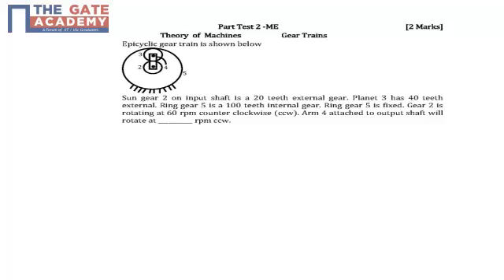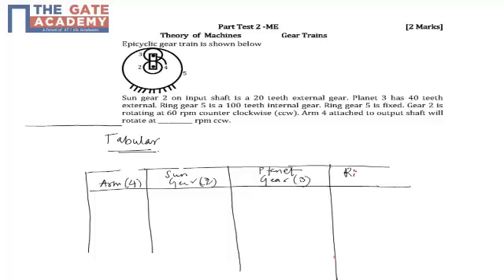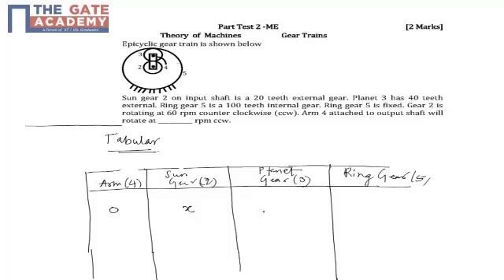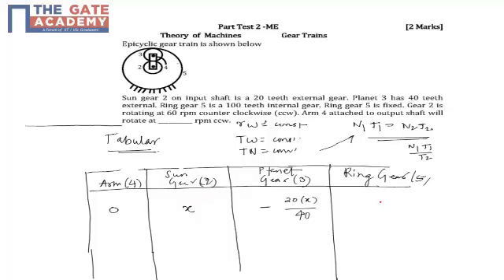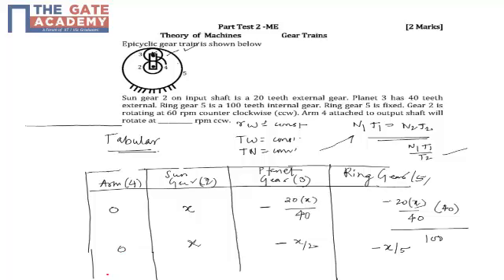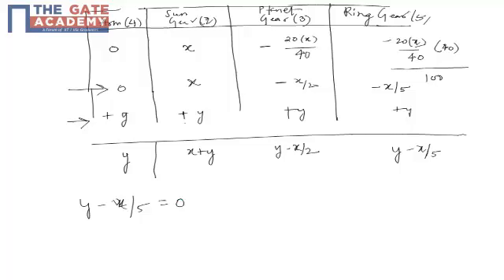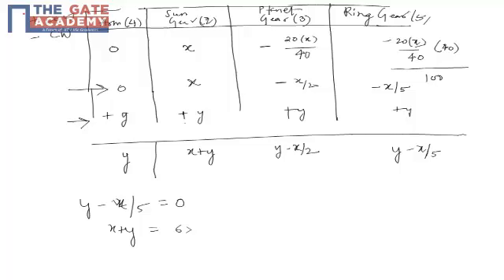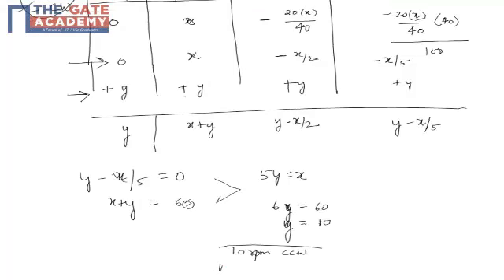GATE 14 ME PT 2 Q No 33